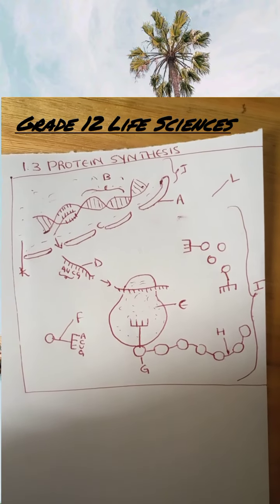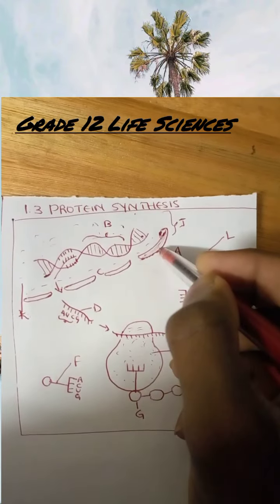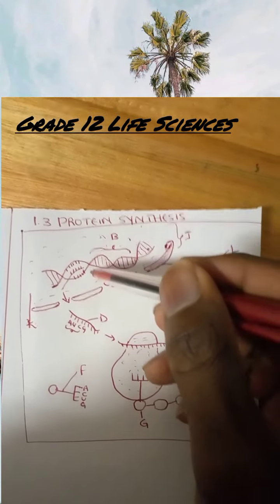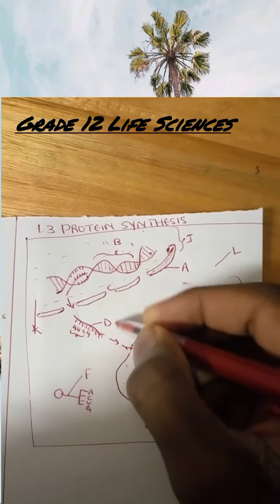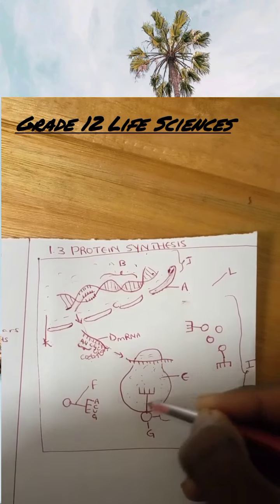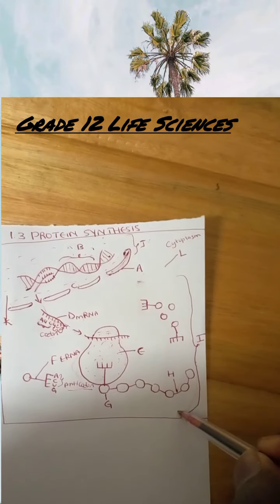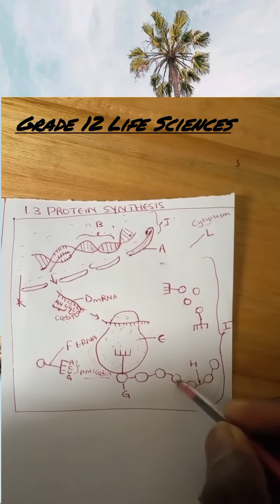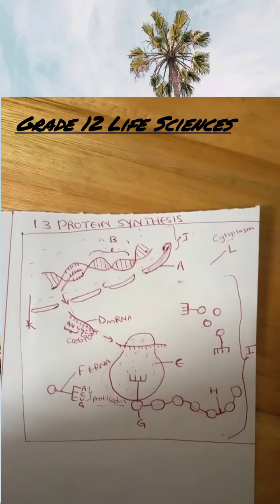(4) Grade 12 Life Sciences|Nucleic Acid (Protein Synthesis) Made Easy!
Purpose:
•Teaching Protein Synthesis